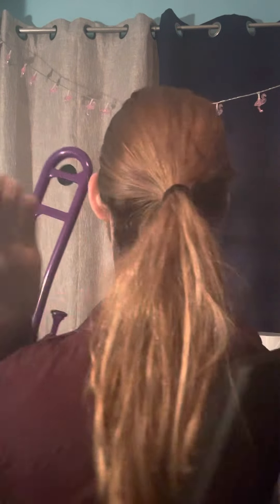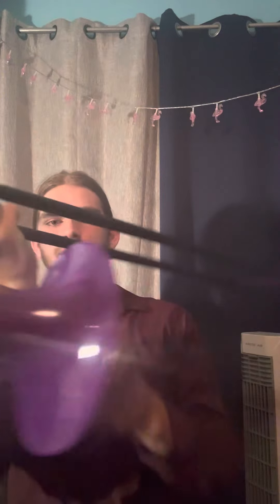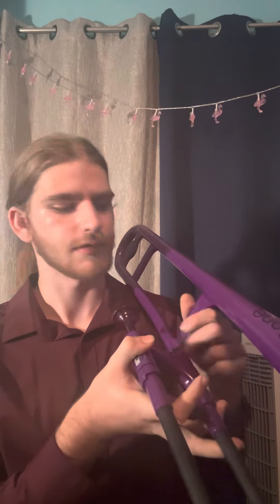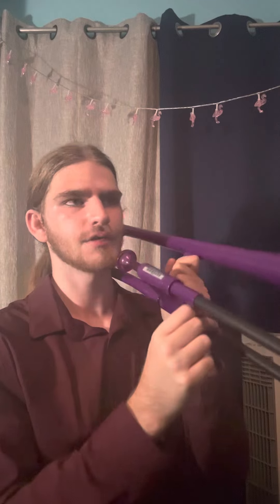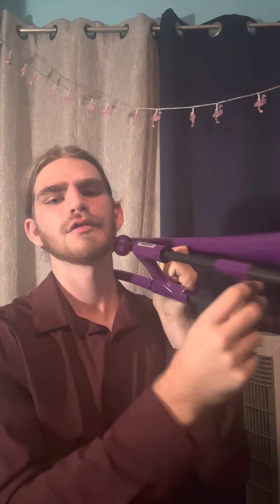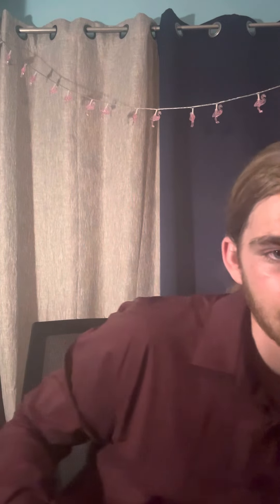Butler Elementary Trombone Guide Week 3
Reviewing our first notes and slide positions, as well as “partials.”